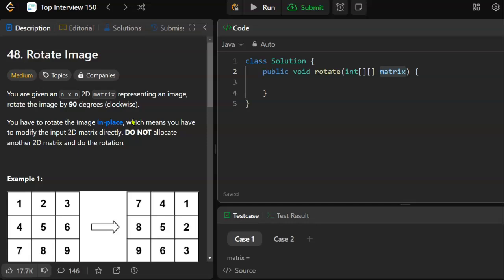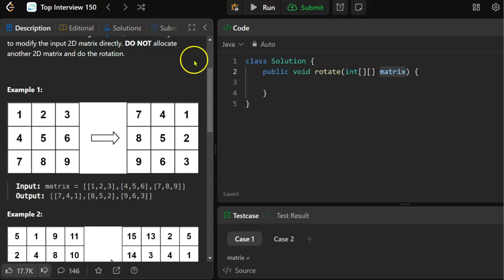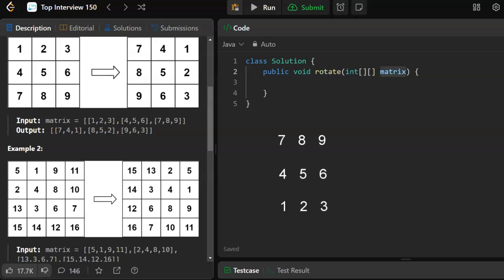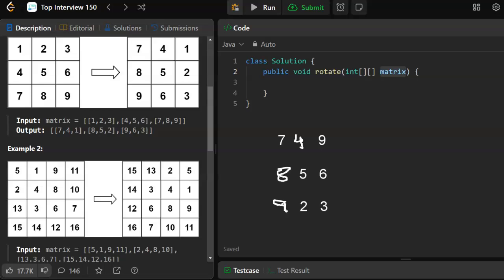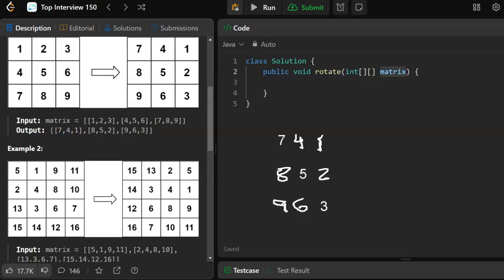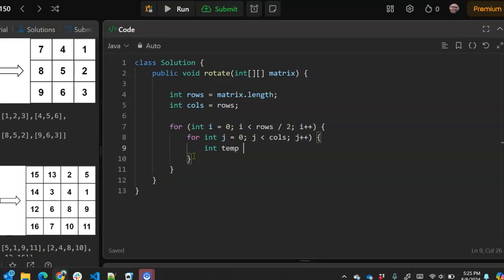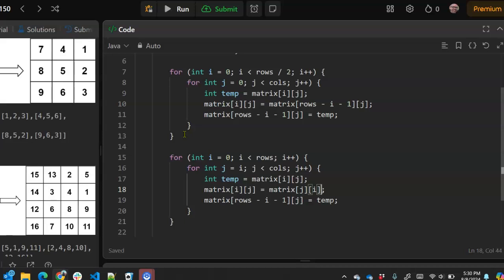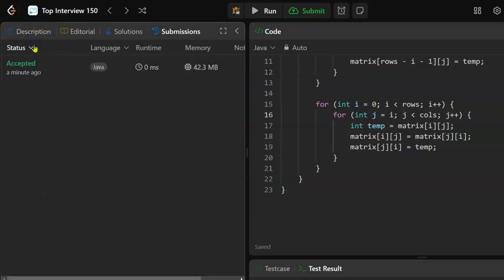Rotate Image - Leetcode 48 - Matrix (Java)